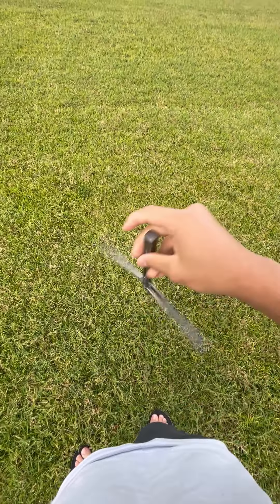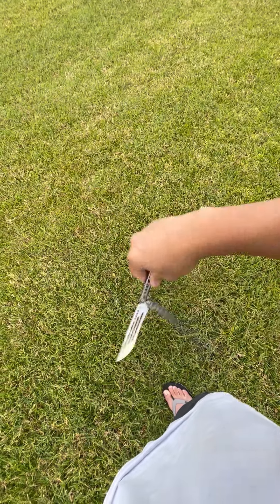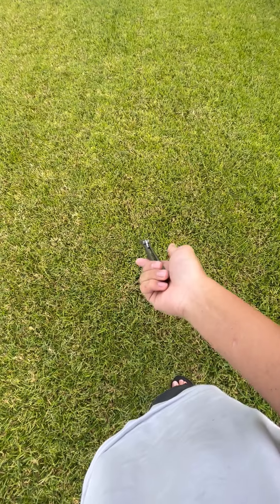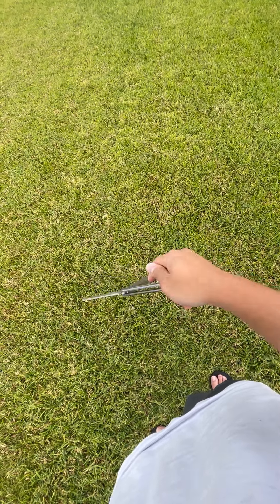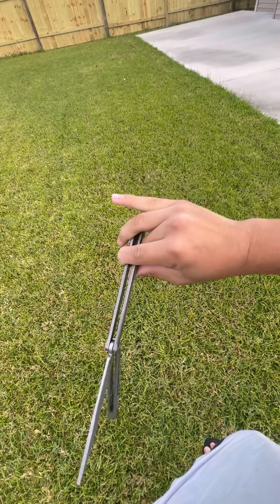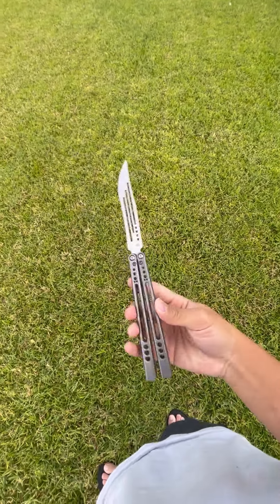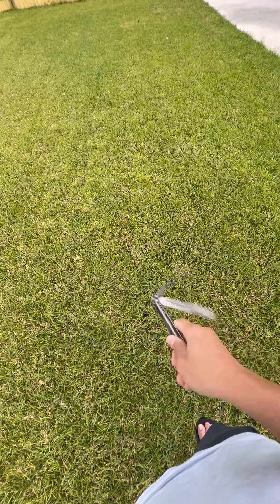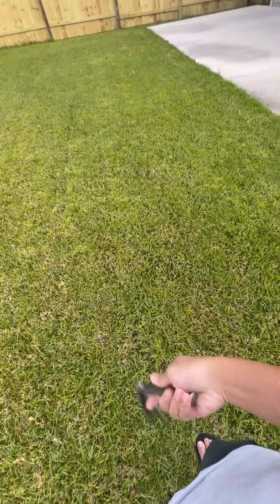Choker fan tutorial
Let me know if this helped! If  I can do them I’ll make one 😃👍